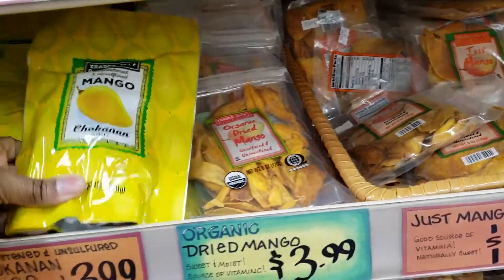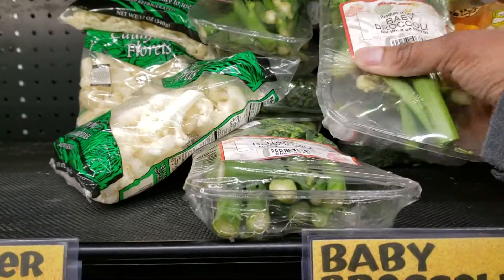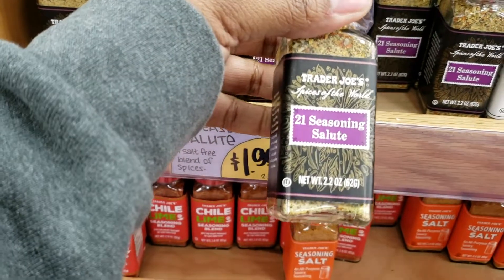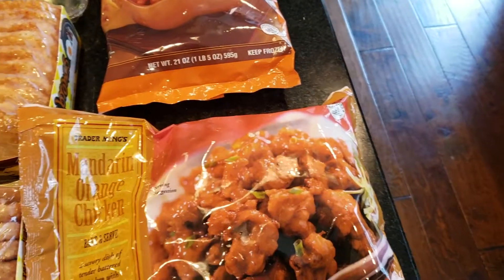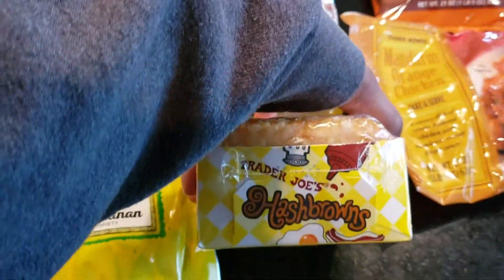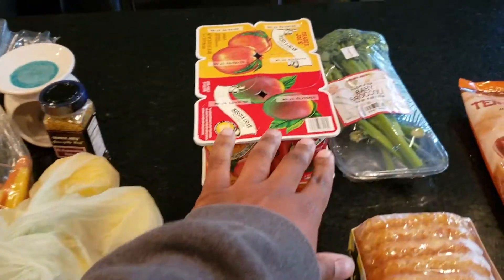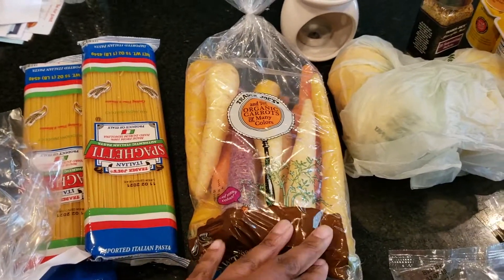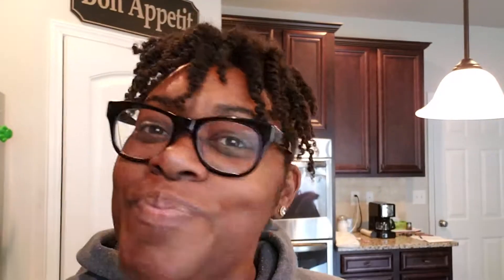Trader Joe's Haul | Shae's Kitchen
Hey guys!  I tried something new with this video and did my first Vlog!!! You have no idea how nervous I was but I did it anyway.  Now that I have gotten that off my chest, let me tell you all...I LOVE TRADER JOE'S!  I just wish it was closer.  Watch as I show you some of the things we like to get when we go.  Let me know down below what items you pick up.

Welcome!  I'm Shae and I love God, family, food, planning, & stationery.  I have an amazing husband and 2 beautiful children Harrison and Kendall.  In the past, I posted traditional southern meals (you know the unhealthy but oh so good ones), but now I am on a journey to a healthier life.  Join me on my journey to a healthier lifestyle...One Day And One Meal At A Time.  Also, join along if you are a beginner cook, I do my best to guide you along and teach you how to cook these meals at home.  I would love for you to follow along with me!